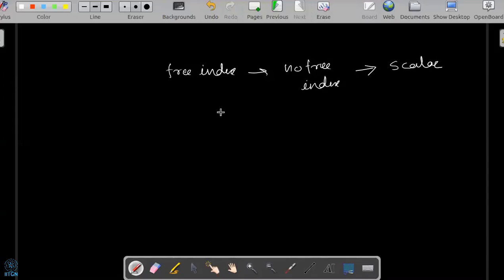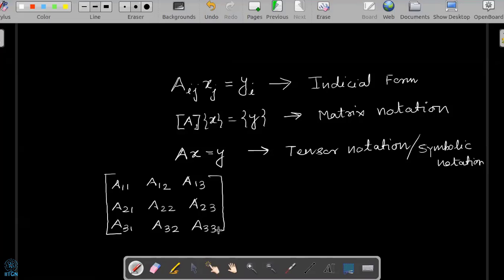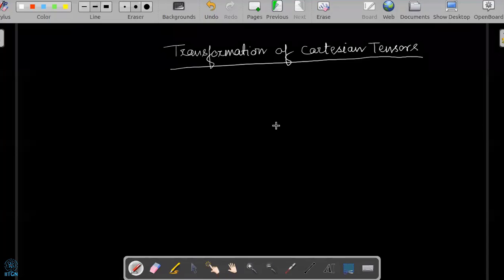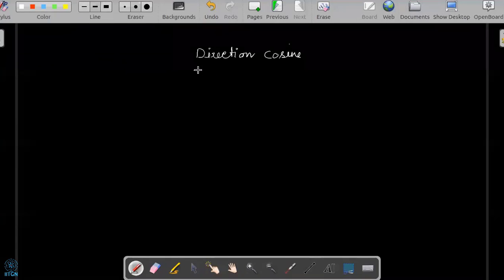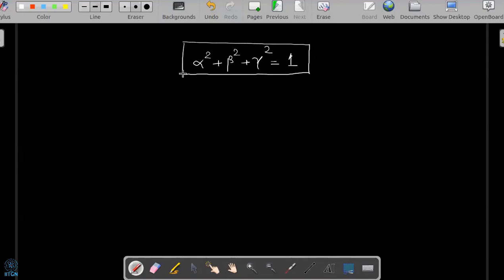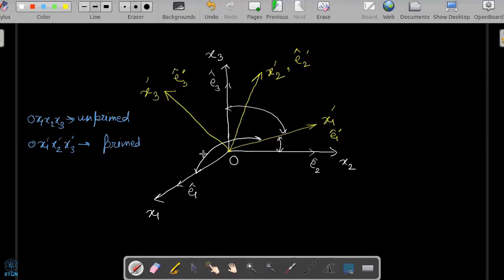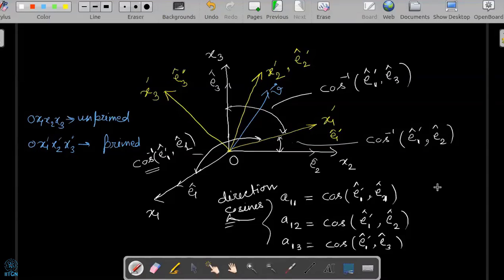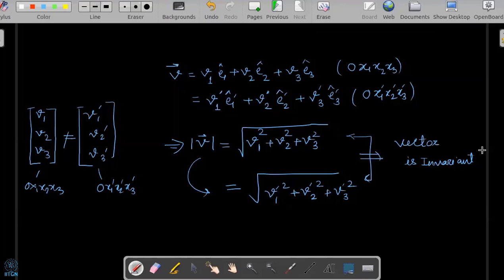Tensor Mathematics in Constitutive Modeling | Dr. Gyan Vikash | Day 4 Part 3